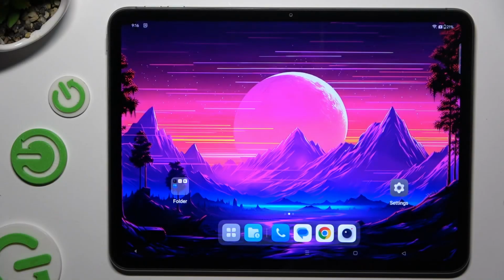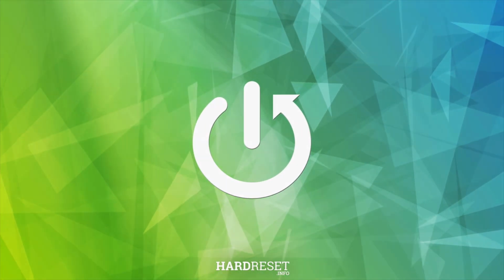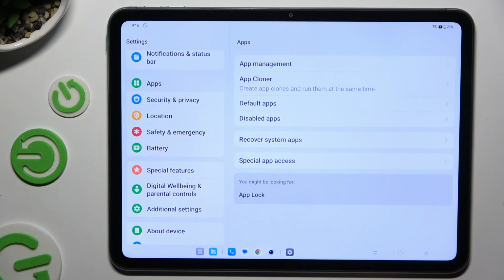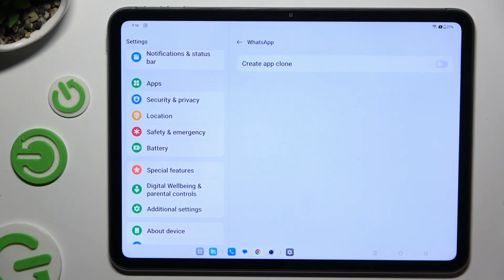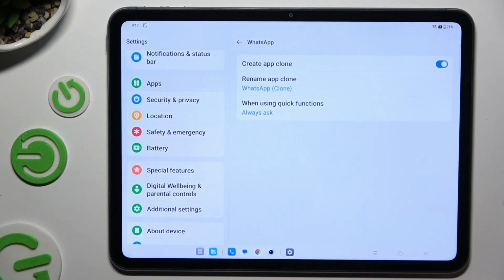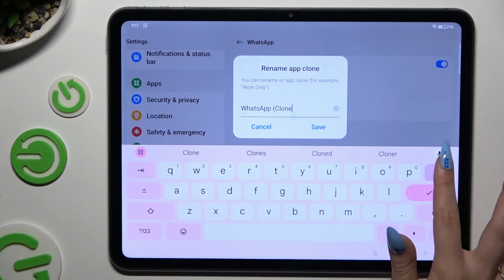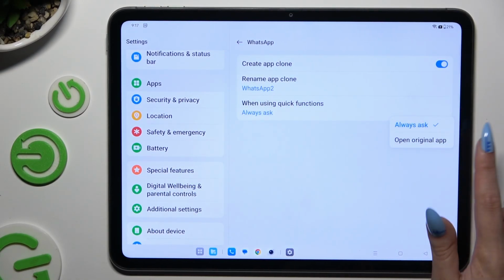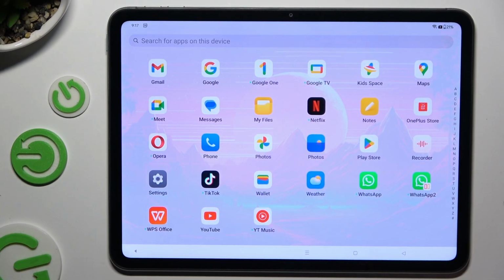How to Create App Duplicates on OnePlus Pad Go - Duplicate Applications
In this video, we’ll explore the process of cloning apps on your OnePlus Pad Go. If you're looking to manage multiple accounts for apps like social media or messaging, this guide will help you set up duplicate versions of your apps for greater flexibility and convenience. Dive in and learn how to make the most of app cloning!

How to Clone Applications on OnePlus Pad Go? How to Run Multiple Accounts Using Cloned Apps on OnePlus Pad Go? How to Duplicate Apps on OnePlus Pad Go?